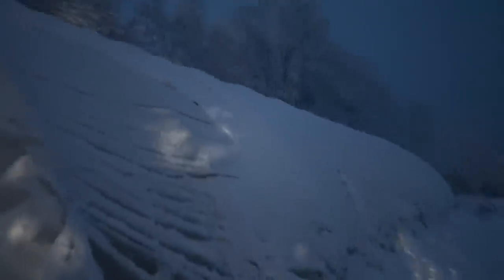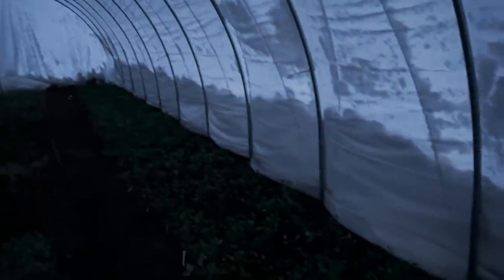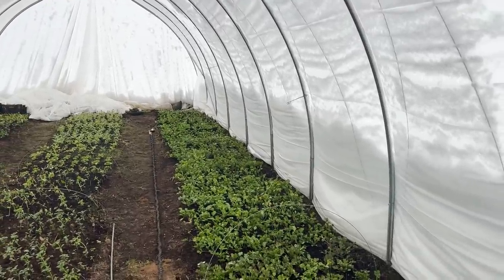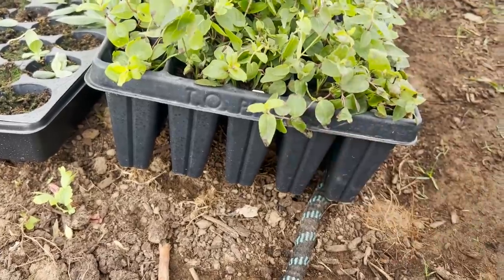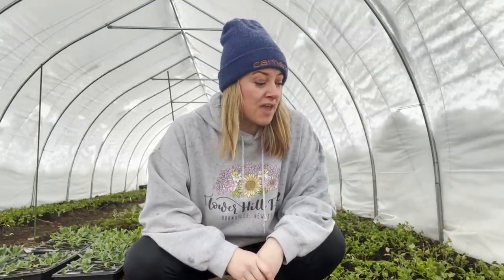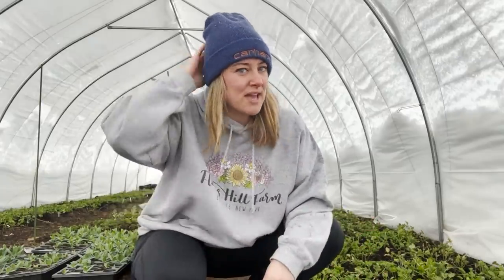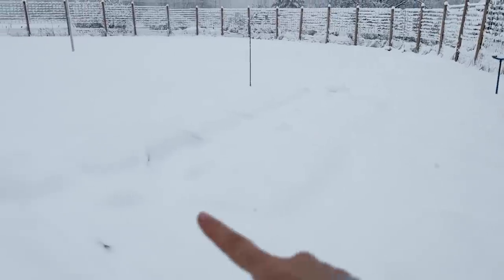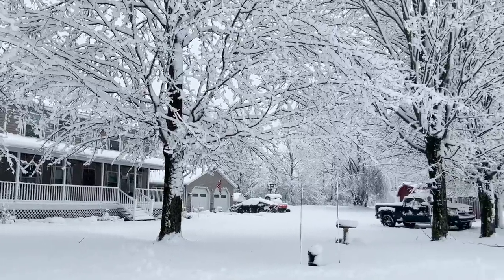We Were NOT Expecting This! : Late April Snow Storm VLOG : Flower Hill Farm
Hi Flower Friends! It's Nicole from Flower Hill Farm- today we are covered in LATE APRIL SNOW! I was up early clearing off the hoop and checking things out. We got about a foot of snow and it's still coming down.

Send a gift to Flower Hill Farm: